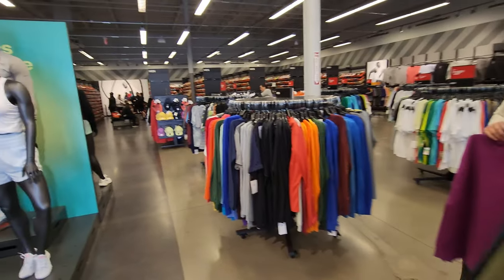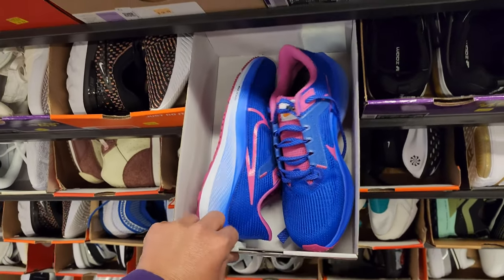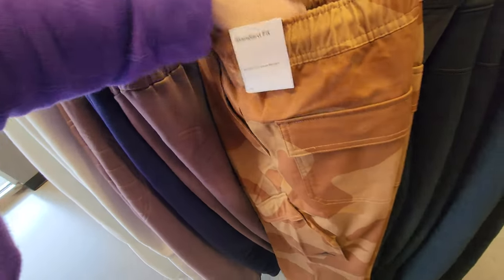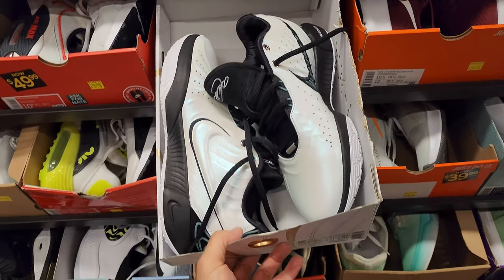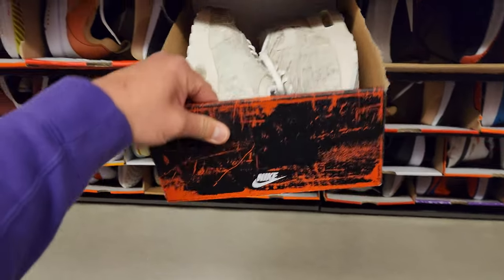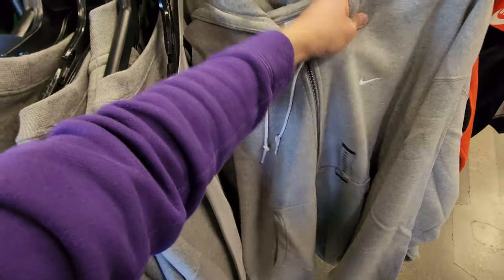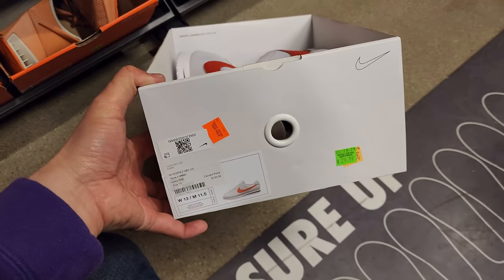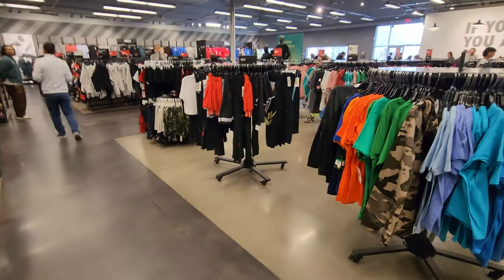Huge Surprises Here!!!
Nike Clearance Store
25620 The Old Rd Suite P